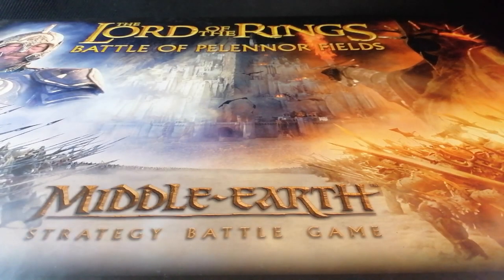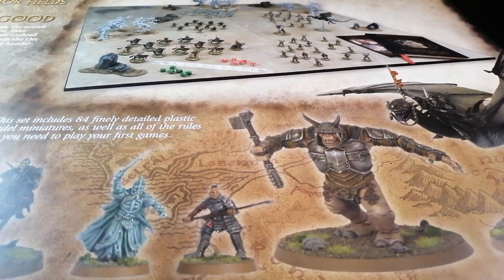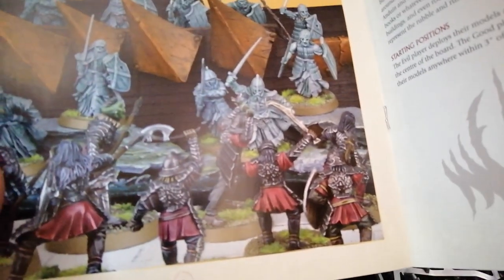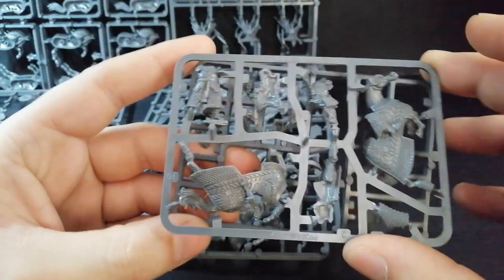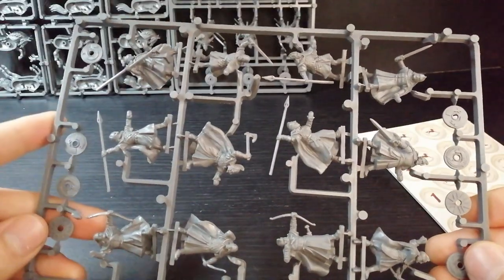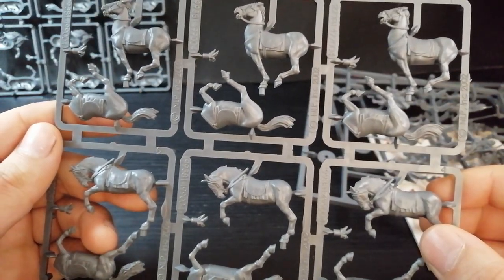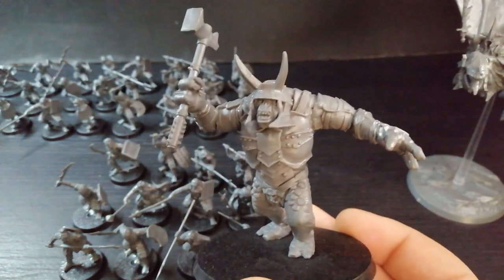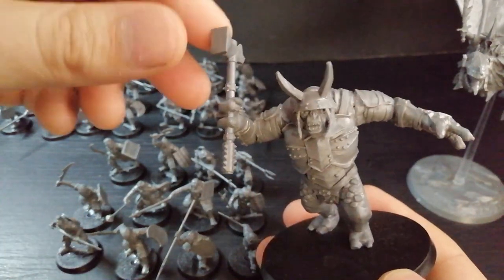Battle of Pelennor Fields | UNBOXING + SHOWCASE | Middle-Earth SBG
My unboxing and showcase of the awesome Battle of Pelenor Fields starter box. Also, my first steps on my journey to Mordor!

Join me...